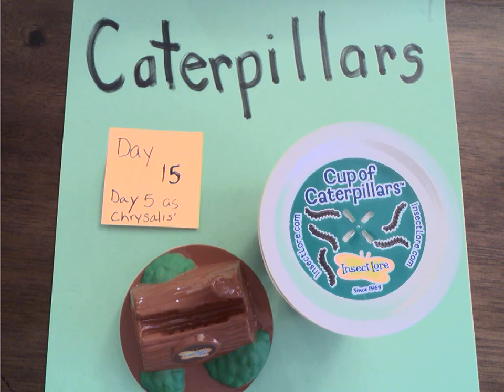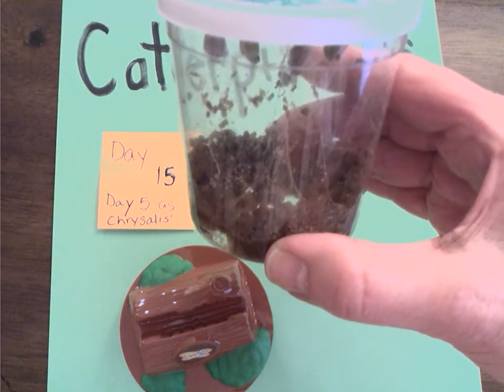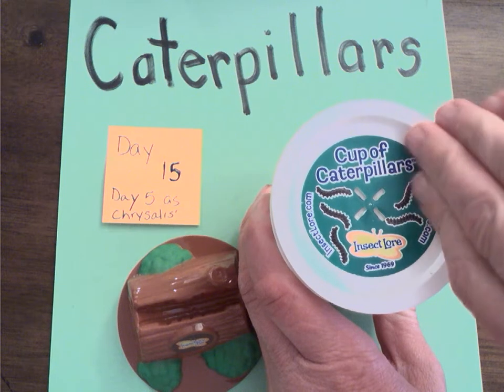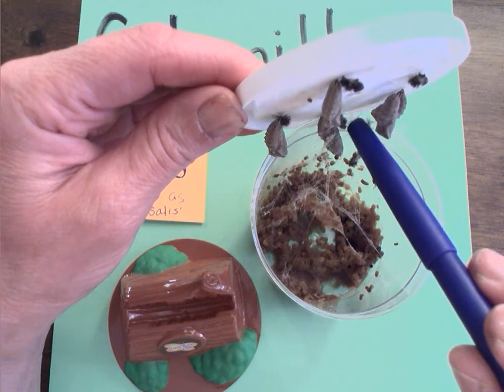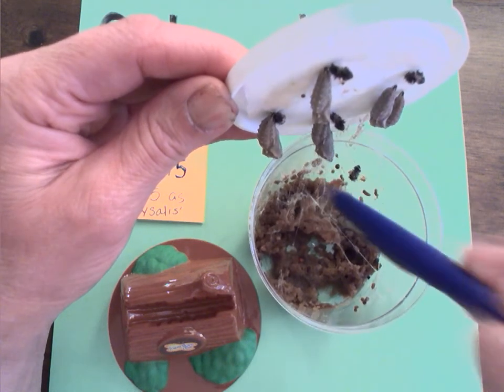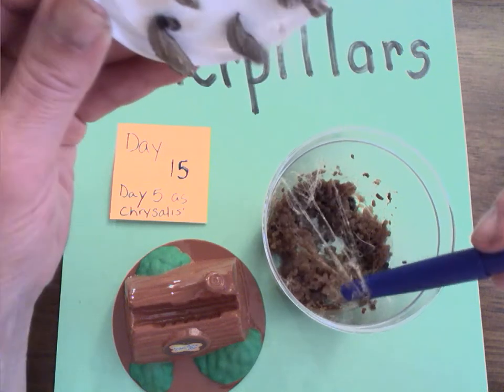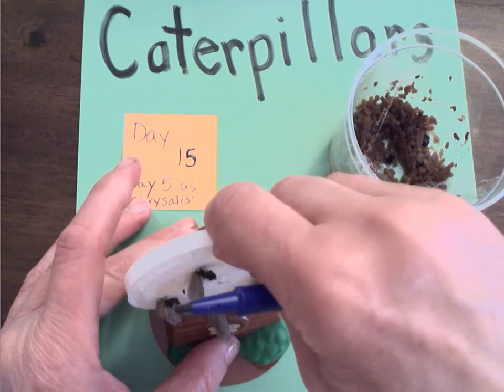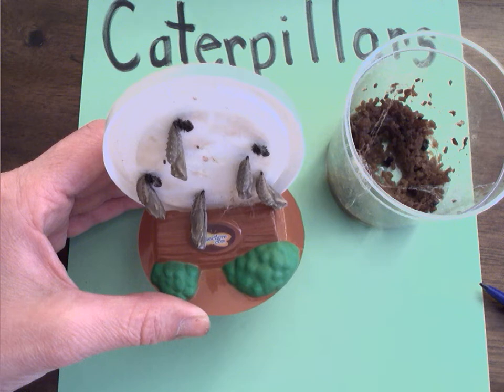Caterpillar Cup Day 15